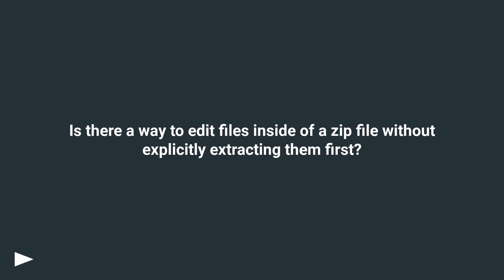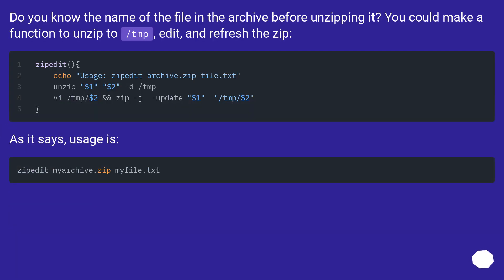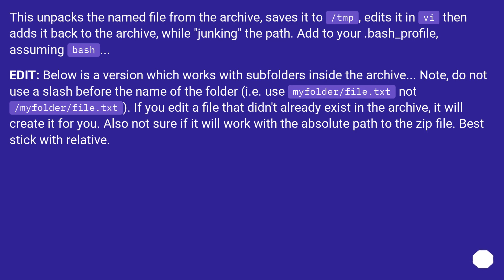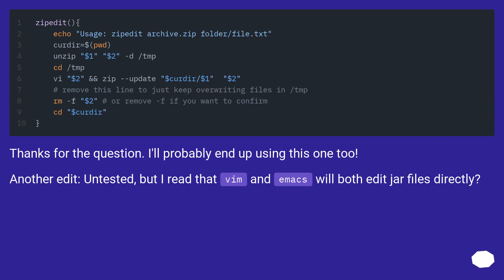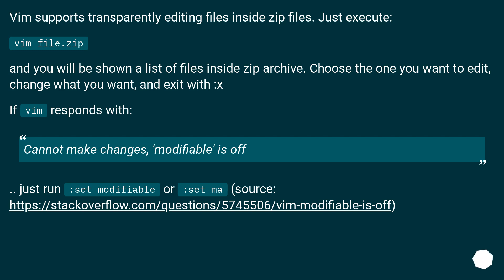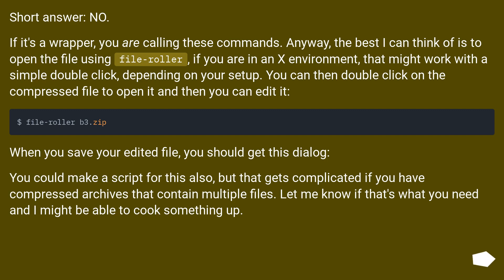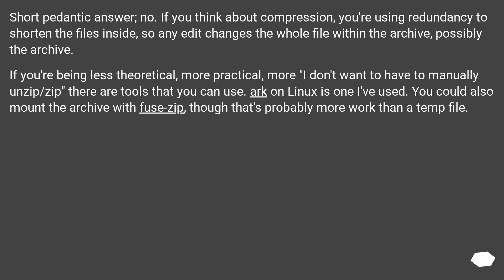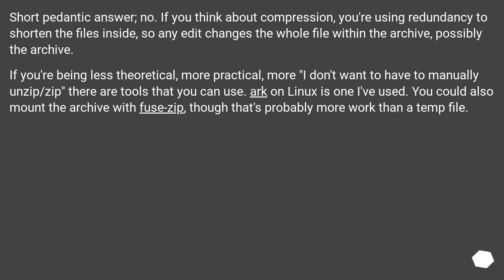Is there a way to edit files inside of a zip file without explicitly extracting them first?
Chapters
00:00 Question
00:41 Accepted answer (Score 24)
02:18 Answer 2 (Score 79)
02:57 Answer 3 (Score 6)
03:54 Answer 4 (Score 3)
04:34 Thank you